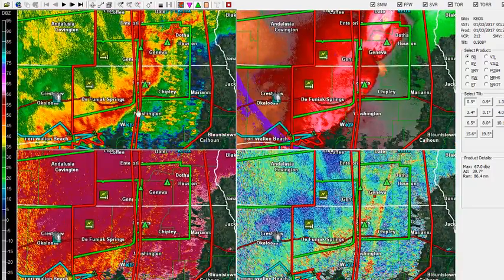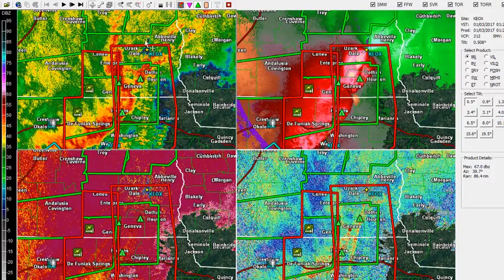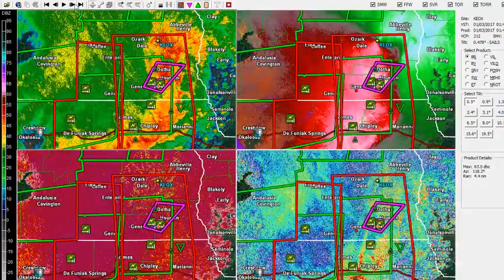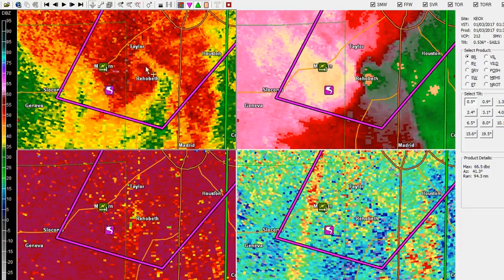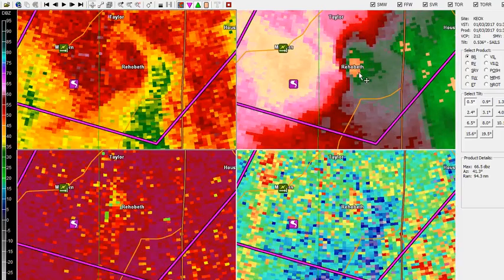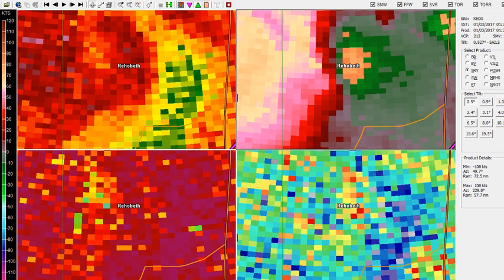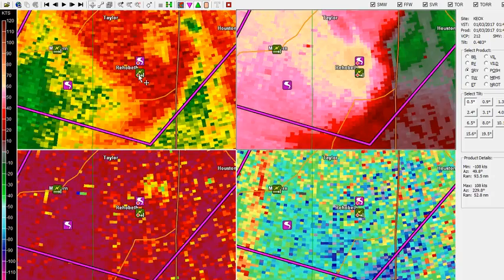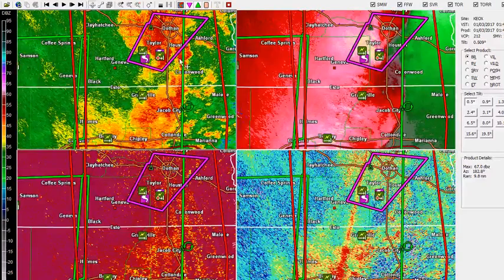January 2nd 2017 Rehobeth Alabama Tornado Radar Analysis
A quick weather radar analysis of the January 2nd Tornado through Rehobeth, Alabama in which 4 people lost their lives.  Thoughts & Prayers with them and their families - This specific video loop covers about 30 minutes of storm progression, which, as you can see, covers a lot of distance and evolves very quickly.